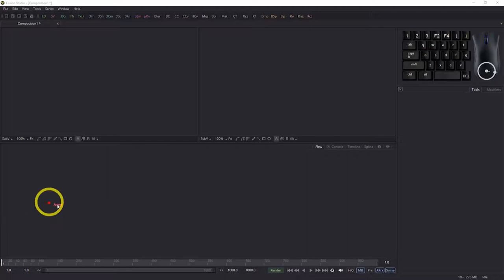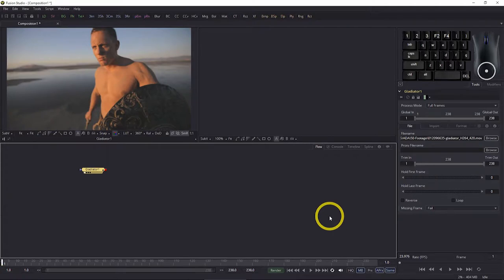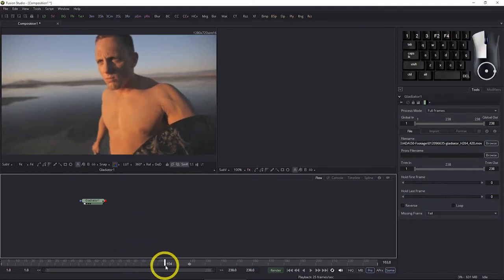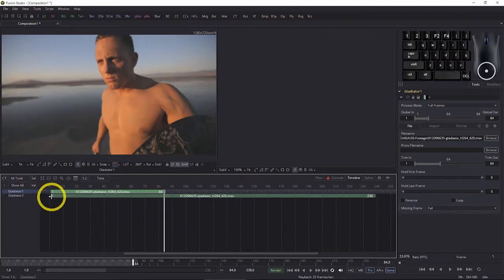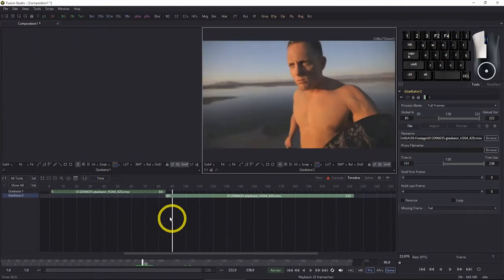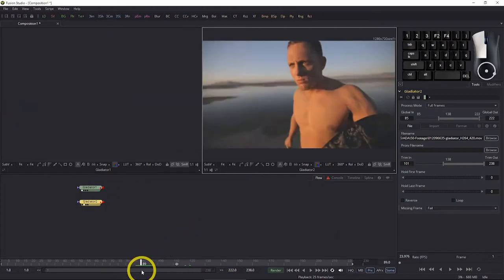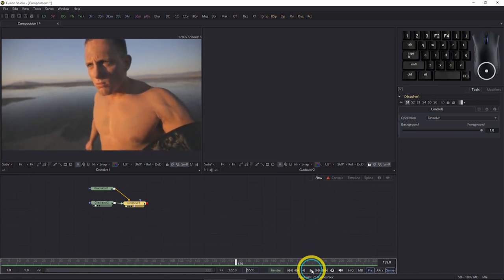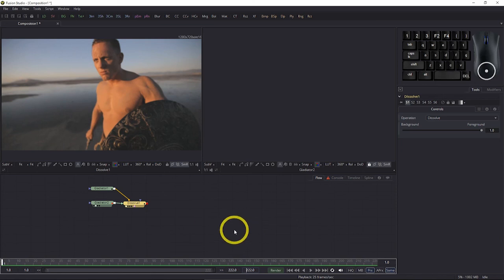01 Compositing Tutorial - Loading and Editing Footage.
Integrating DMFX Asset into a shot.

Welcome to Ada Productions tutorials by Alan Marques. Alan Marques is a VFX veteran and creates very easy to follow instructions for the use of our brand new asset library. If you follow the video tutorials you will have all you need to test and add Ada Production DMFX ( Digital Makeup Effects) Assets to your footage. These tutorials are not for experienced digital compositors because we know, there are many ways to get a result. But maybe you will discover something new. One never stops learning.
In part 1 Alan will explain how to best load and edit the footage in Fusion 9, as it is not made for editing but still can do the job, so you are ready for the next steps.

Simone Boria